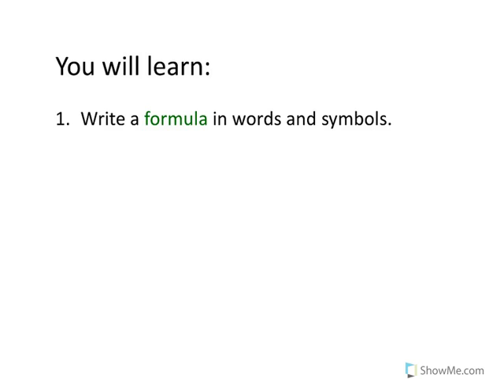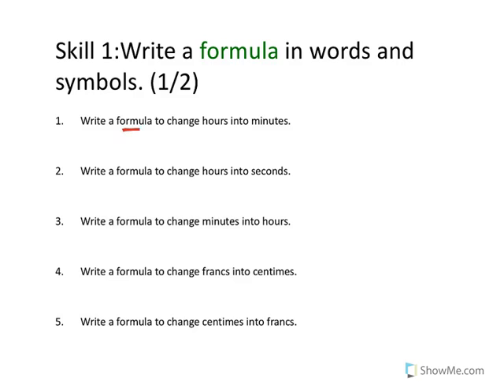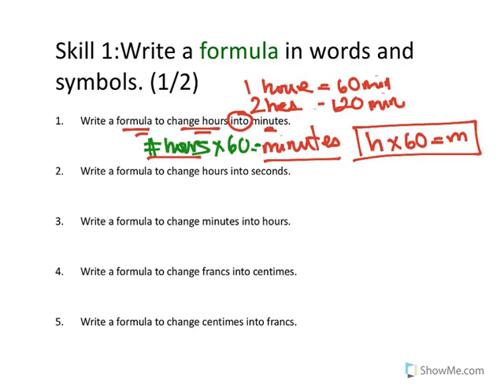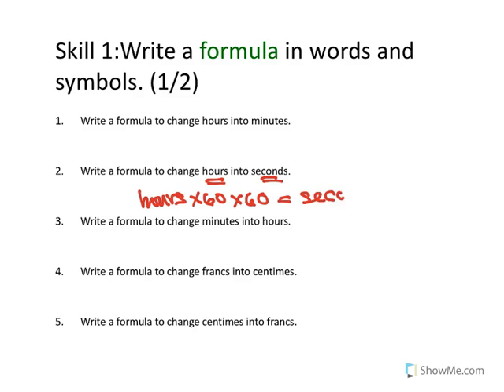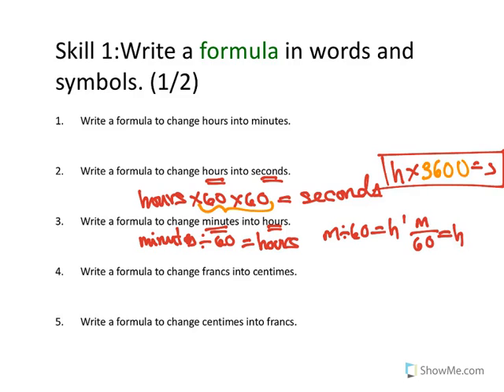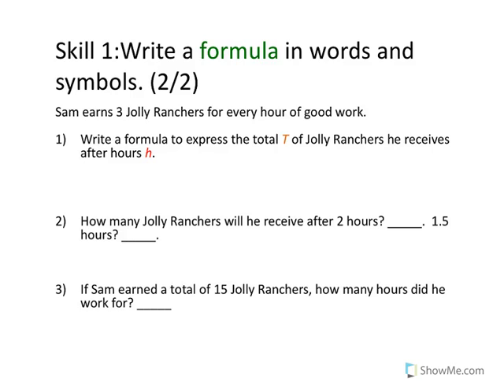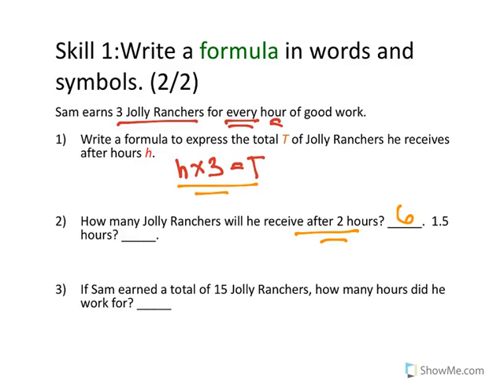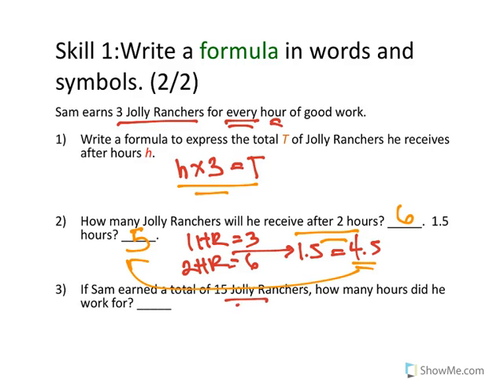6int 6e Writing a Formula